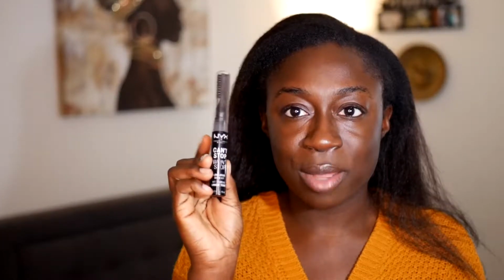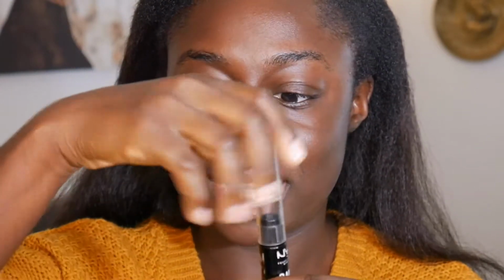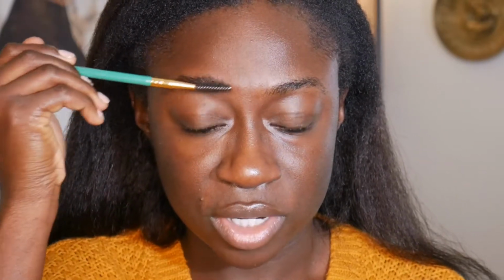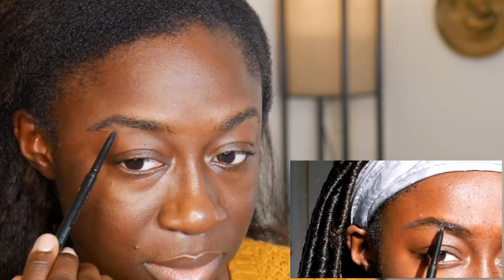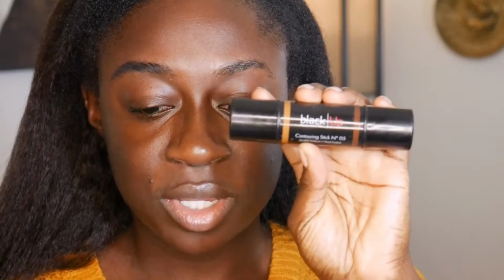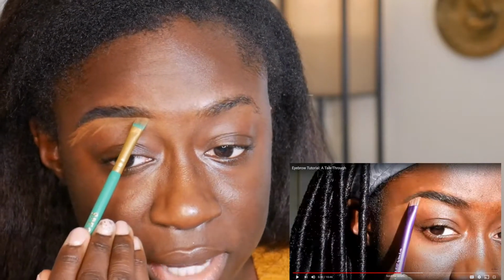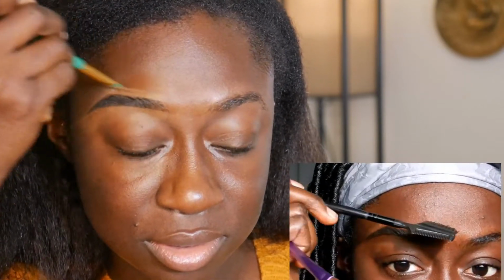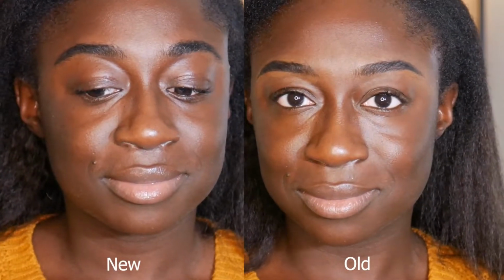Then VS Now: I Followed My Old Eyebrow Tutorial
Hey there! It’s been a LONG time since I last posted a video. Sorry about that :( I didn’t intend to leave Youtube for an extended amount of time. Forgive me!

I decided to watch my old eyebrow tutorial to find out if I prefer my current brow routine or the old one. You’ll be surprised to see which one I liked more!

Products:
- Nyx Can’t Stop Won’t Stop Londwear Brow Kit, Black
- Sephora Waterproof Brow Pencil, 9 Dark Charcoal (6 in the old video)
- Nars Creamy Radiant Concealer, Dark 2 Cacao
- Black Up Contour Duo, 5

Timestamps:
00:00 Intro
01:34 Nyx Brow Kit (new routine)
05:19 Sephora Brow Pencil (old routine)